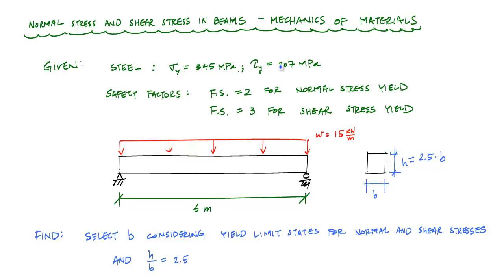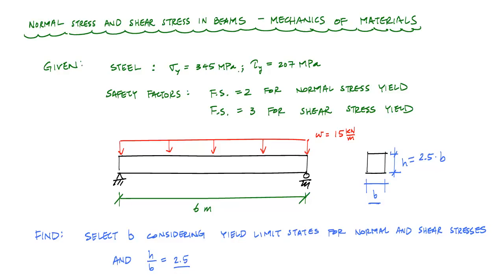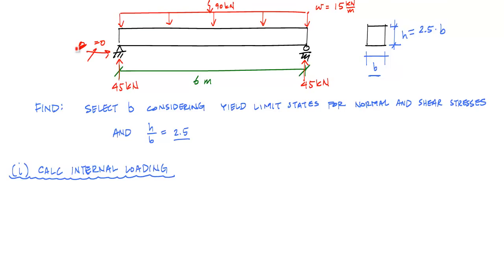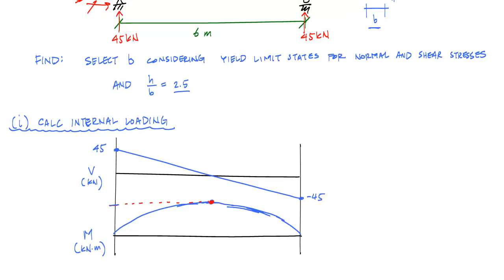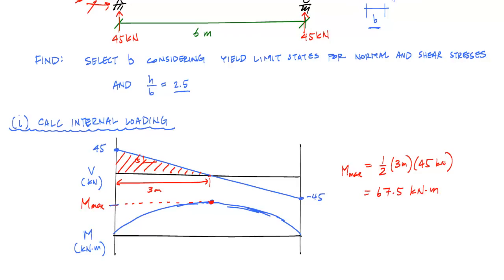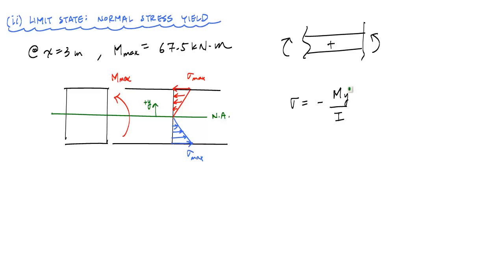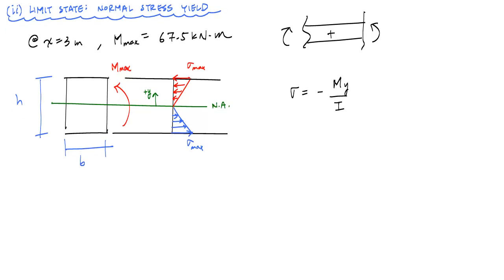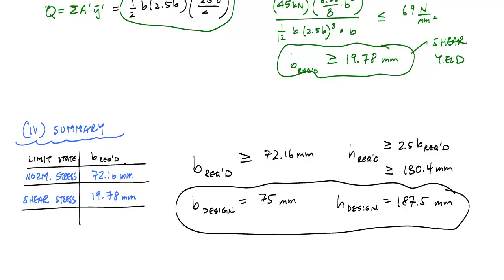Normal stress and shear stress in basic beam design - mechanics of materials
This video is an example of a basic approach for designing a beam (i.e. selecting the cross-section geometry) considering normal stress and shear stress. It demonstrates the application of the bending formula and transverse shear formula in an allowable stress design approach.